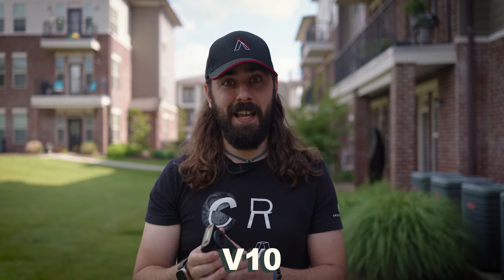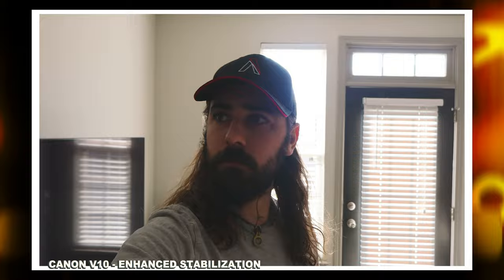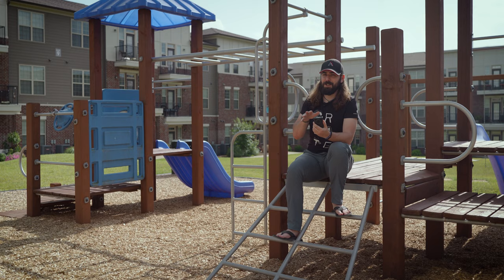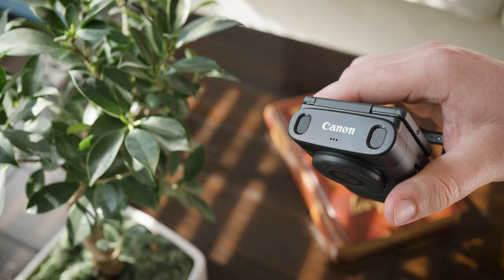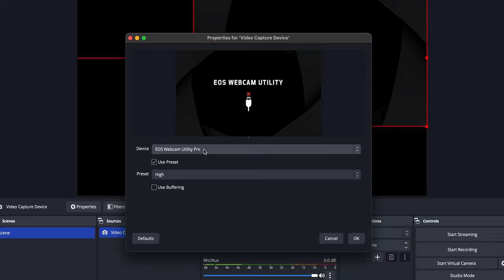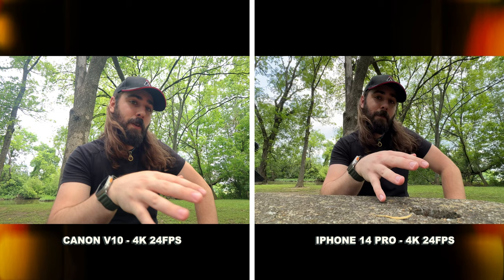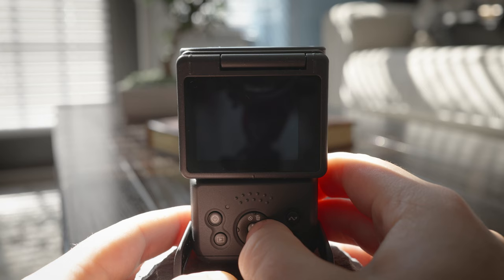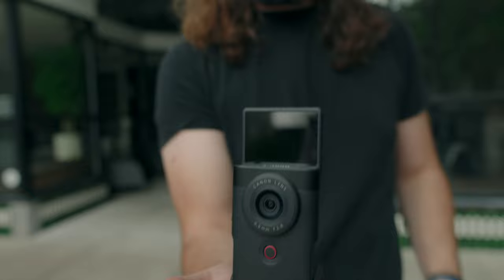Canon Powershot V10 - It's Terrible (And I Love It)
- Lumix S5IIX
- Lumix 85mm 1.8
- Lumix 18mm 1.8
- Lumix 50mm 1.8
- Canon R6 MKII
- Canon RF 24-105mm
- Fujifilm XT4
- Rode Wireless Go II
- M1 MAX MacBook Pro
- Samsung T7 SSD
- Sony Tough SD Card

00:00 - New Canon V10
00:40 - Stabilization Test
01:03 - Built in ND
01:41 - Color Filters
02:34 - V10 Built in Mic Test
03:36 - Web Cam
03:54 - I Kinda Like It…
04:39 - Canon V10 vs iPhone
05:02 - What’s the Point?
06:13 - Definetly Not Perfect
06:40 - Canon V100 Rumor